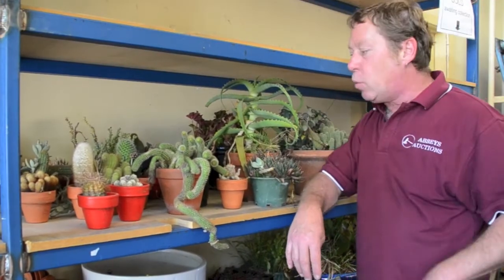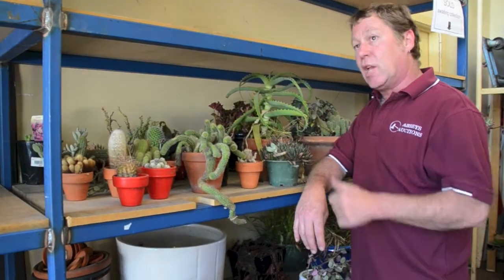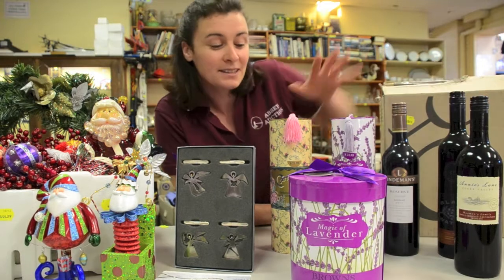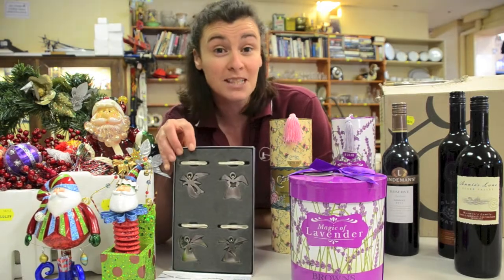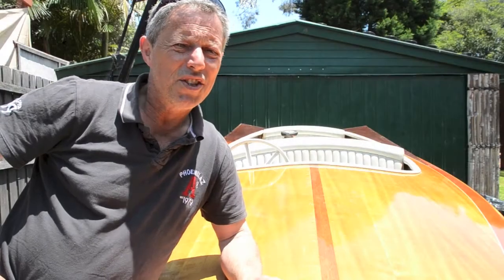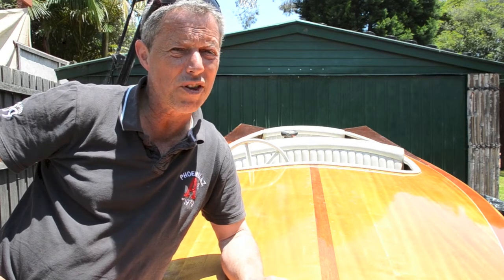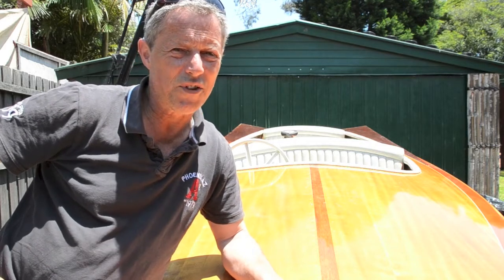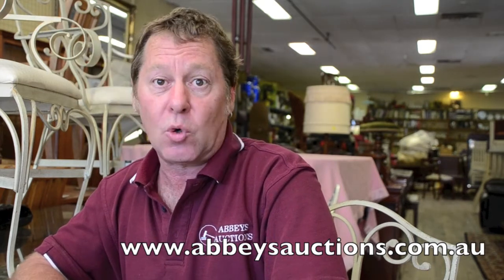Abbeys Auctions - Showroom Favourites 20 December 2013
Join the Abbeys team as they present their auction favourites and provide helpful tips to get the best out of buying and selling at auction.